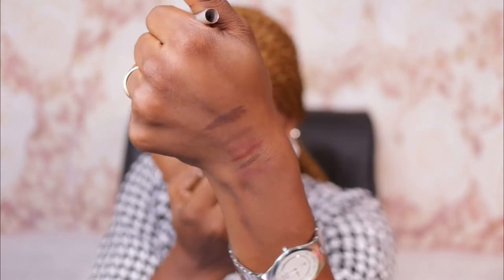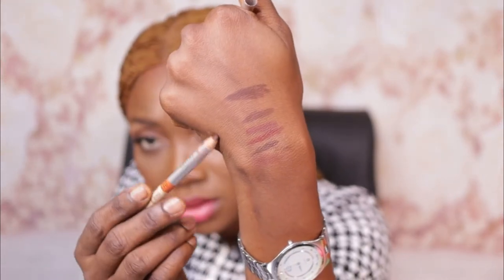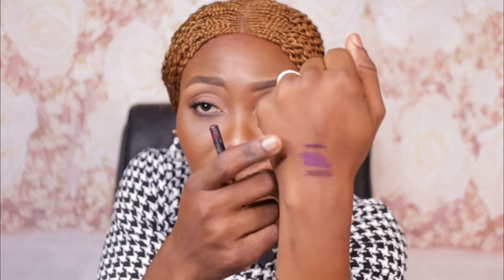BEST LIP PENCILS/LIP LINERS FOR DARK SKIN WOMEN| WOMEN OF COLOUR .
Hello Guys!!!

👉 In today's video, I will be sharing with  you the best lip liner pencils for dark skinned women i.e. women of colour (woc).

■See my video on My Full Face Makeup Tutorial Using Only Nigerian Owned Makeup Brands Part 4